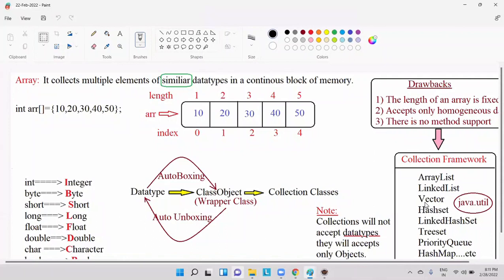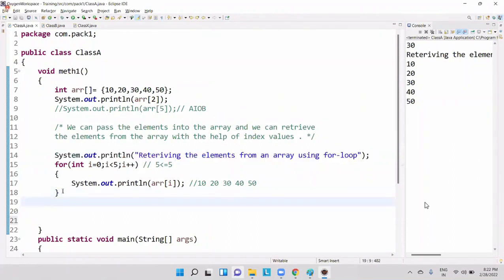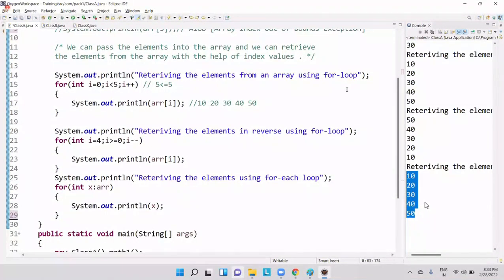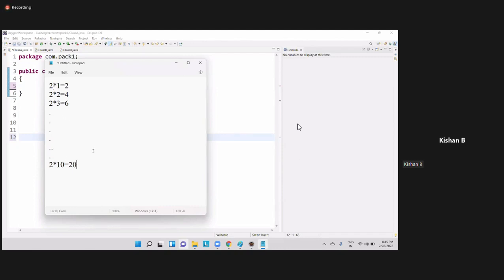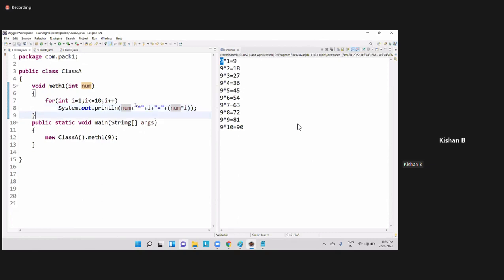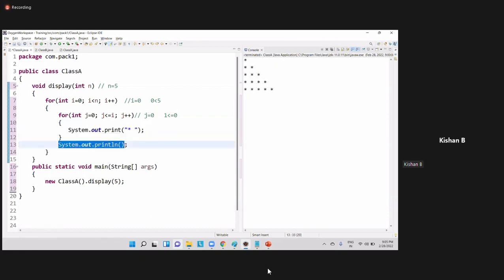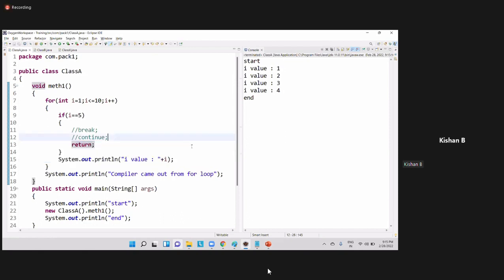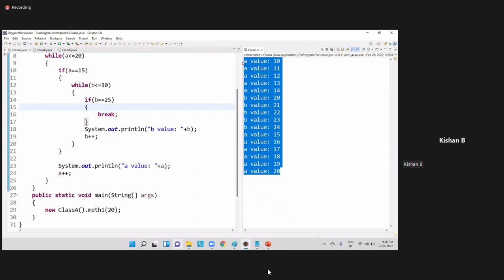29 Zoom Webinar 2022 02 28